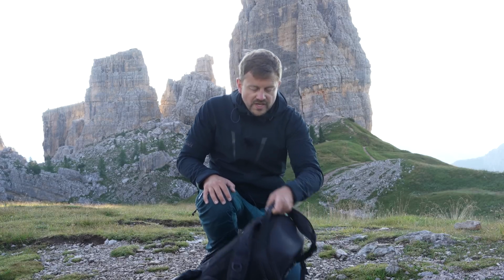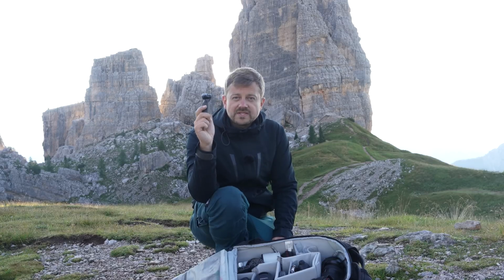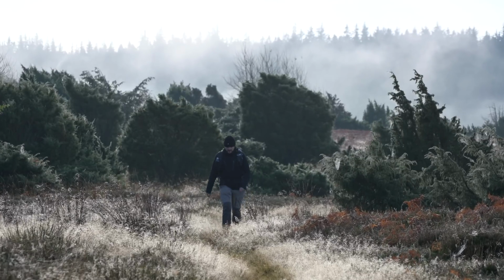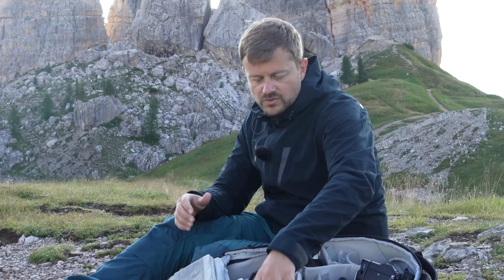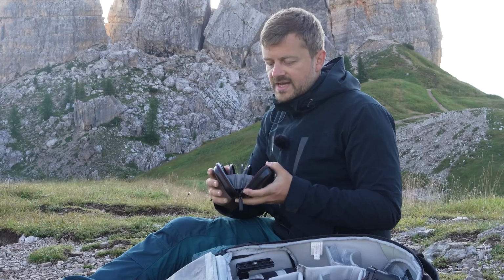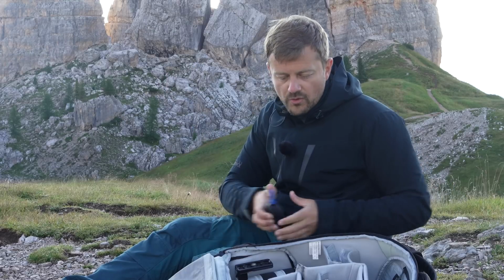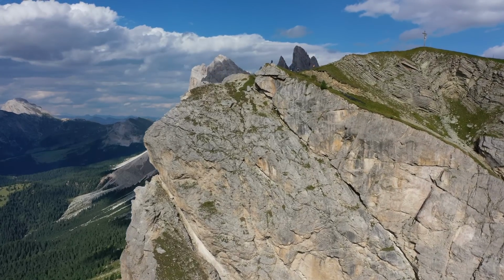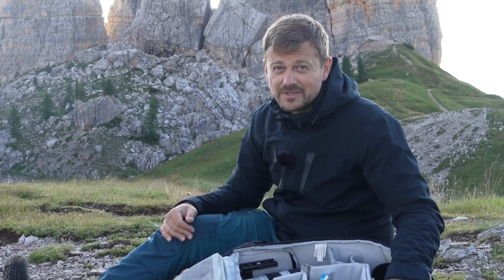Professional Landscape Photography Gear 2022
What camera gear do I use in 2022, here is everything in my photography camera backback.

0:00 - Camera Backpack
1:52 - Vlogging gear
3:17 - Backup camera
4:00 - Main camera
5:36 - Wide angle zoom lens
6:18 - Standard zoom lens
7:30 - Long telephoto zoom lens
9:09 - Night photography lens
9:40 - Handy filters
12:01 - Accessories
12:32 - Tripod
12:57 - More accessories
14:28 - Drone
15:11 - Other lenses and choice discussions
16:20 - Optimizing gear collection
16:56 - Forgot this...
17:44 - Last week of summer sale!

My Landscape Photography Gear:

My B&H shop with my gear (and recommended):

Sony a7R3:
L-bracket a7R3 (Smallrig):
Sony 12-24 f/4:
Sony 16-35mm f/2.8
Sony FE PZ 16-35mm f/4
Sony 24-105 f/4:
Tamron 28-200 f/2.8-5.6
100-400 LENSES:
Sony 100-400 Lens Collar Shoe:
TRIPODS:
FILTERS:
- Amazon (remember to check filter threat size)
SCREEN PROTECTOR:

My Vlogging gear:
DJI Osmo Pocket (newest version):